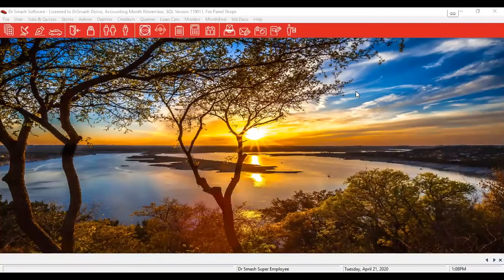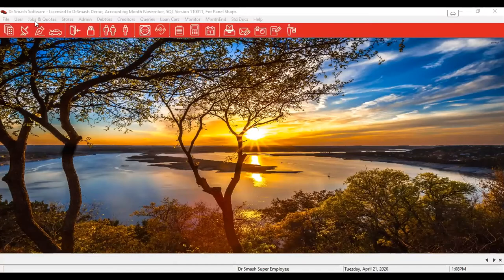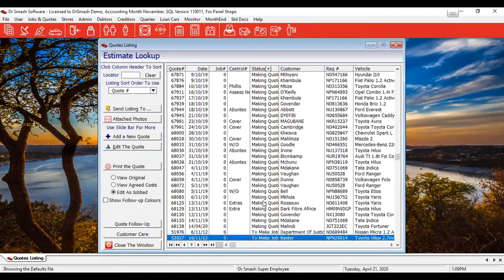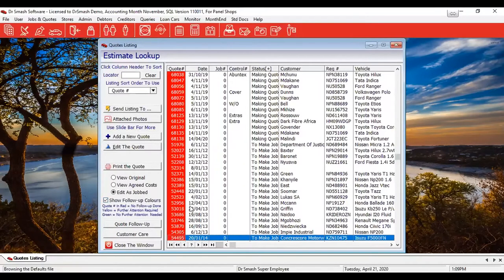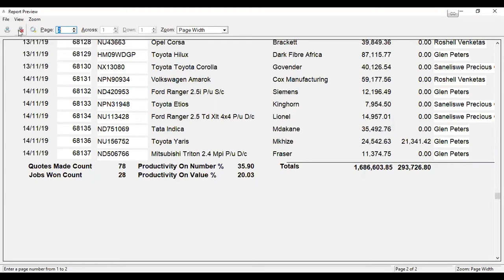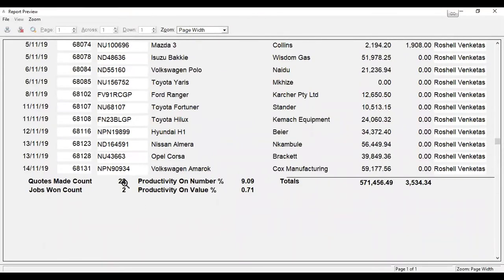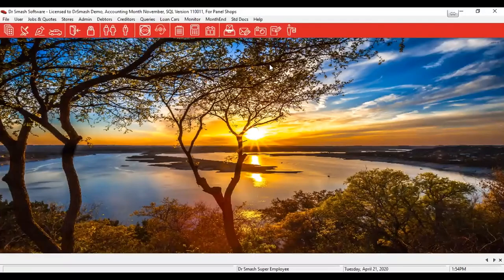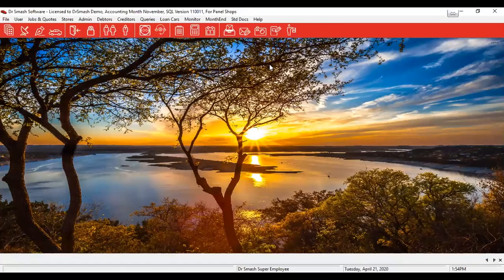Training Webinar April 17th Management Controls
This webinar is no 7 of 7 scheduled for this week.

An in depth look at the Monagement Controls Found within Dr Smash, Including Profit projection, Admin Monitors, Quote Strike Rates, Etc

There are additional plugin Videos for Productivity and Paint Import